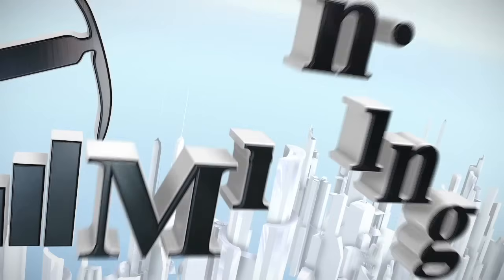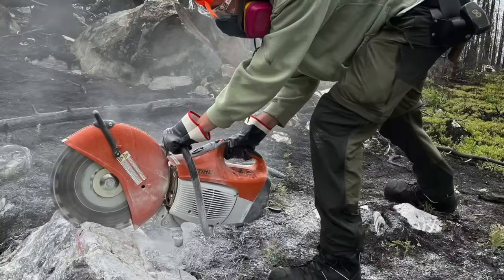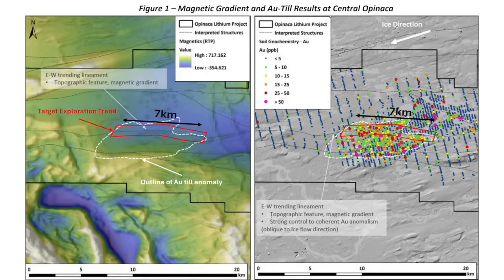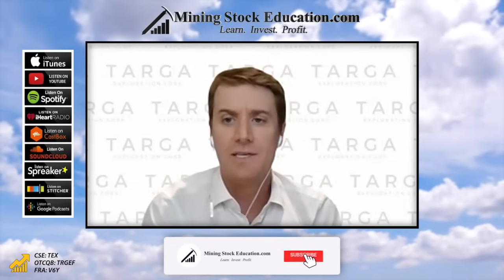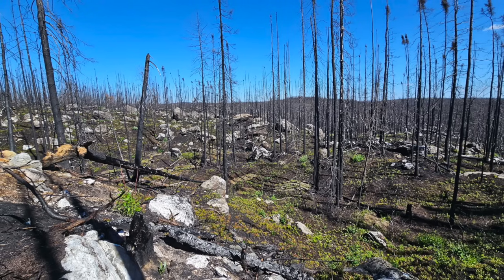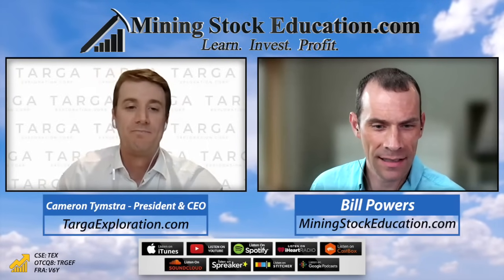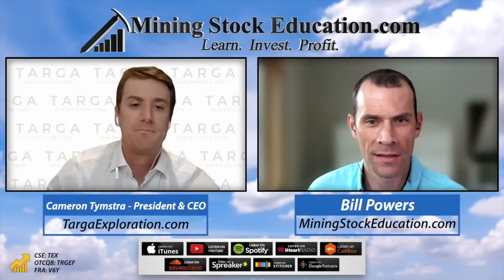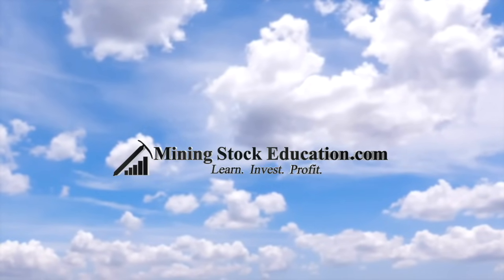“A 7km x 5km Gold Till Anomaly Has Been Identified” explains Targa Exploration CEO Cameron Tymstra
“We continue to make great progress at Opinaca. These results from our first ever gold-focused exploration program on the project have narrowed down our search for gold considerably on this 85,000ha property”, commented Targa CEO, Cameron Tymstra. “A gold till anomaly approximately 7km x 5km in size has been identified down-ice from an east-west lineament, which has been interpreted from regional magnetic gradient data and topographic features. This was previously identified as an area of interest and with this new data has now evolved into our prime target at Opinaca. All the HMC samples containing notable gold grain counts in the area occur along or just down-ice from this 7km-long target, further supporting the trend. Pristine gold grains make up 25-50% of the grains counted in many of these samples, suggesting a short transport distance. Our team is excited to be heading back to Opinaca in just a few weeks to further refine the target and plan for a future drill program. With at least 7km of strike length of overlapping gold in fine fraction till and gold grains in HMC sampling, our team believes this trend offers a lot of opportunity and potential for future gold discovery.”

Targa’s Opinaca project in in the James Bay region of Quebec saw a 5km x 4km gold-in-till anomaly discovered in late 2023. Targa acquired 100% ownership of the Opinaca Project from Kenorland Minerals in December 2022. As experts at gold-in-till anomalies, Kenorland remains the operator of the project to the benefit of Targa shareholders. The June 2024 exploration program has concluded and the company is planning to commence a Sept 2024 work program shortly.

0:00 Intro
0:42 Opinaca project recap
1:47 Exploration goals
2:13 “Possible gold bedrock source”
4:46 Next stage of exploration
6:02 Drill program 2025
7:52 Kenorland’s thoughts so far?
11:28 Eastern gold till anomaly
12:48 Treasury & future funding
14:16 Share price
15:29 Lithium projects
16:09 Upcoming news flow

Targa Exploration Corp. tickers: CSE: TEX  |  FRA: V6Y  | OTCQB: TRGEF

Sign up for our free newsletter and receive interview transcripts, stock profiles and investment ideas